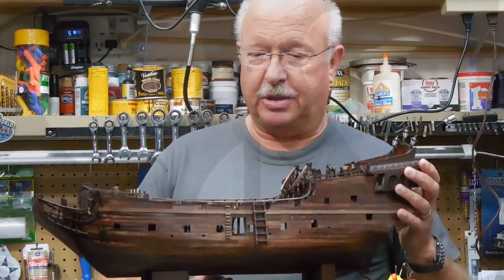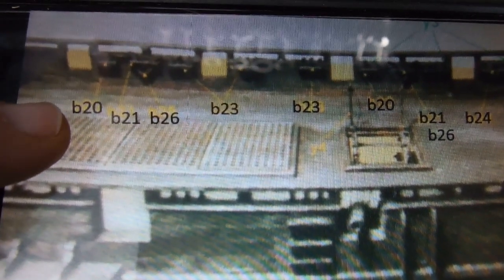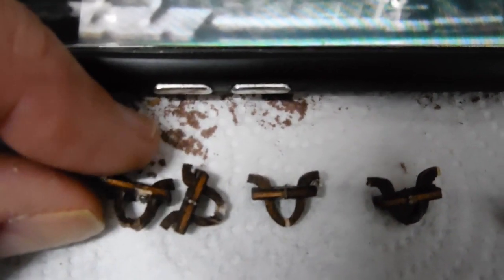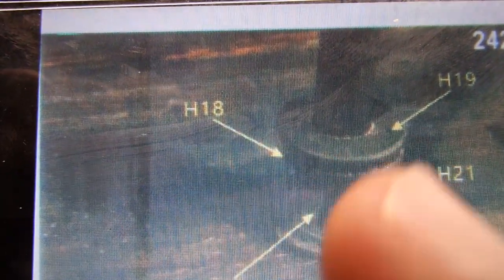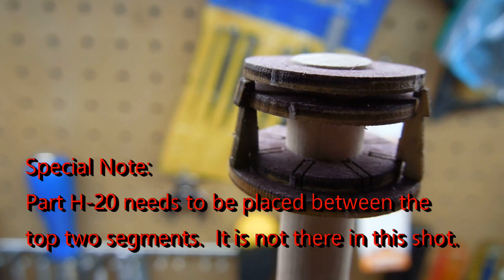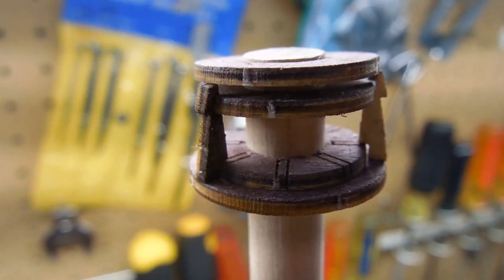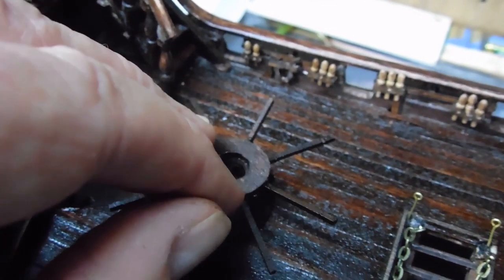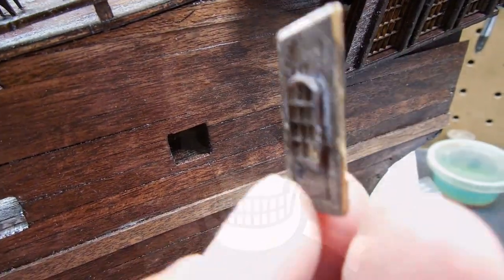The Black Pearl Model Ship Part 17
Work on rigging supports and main deck.